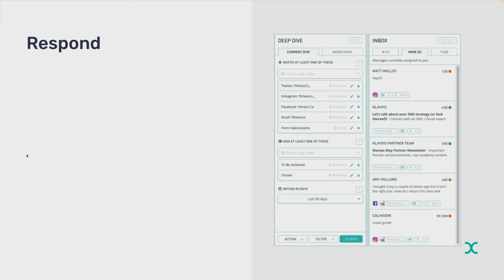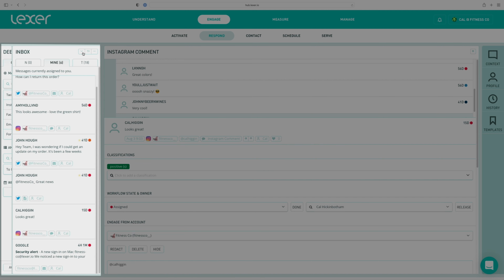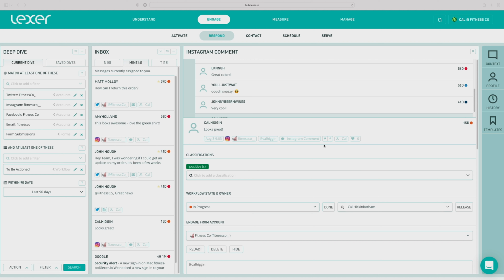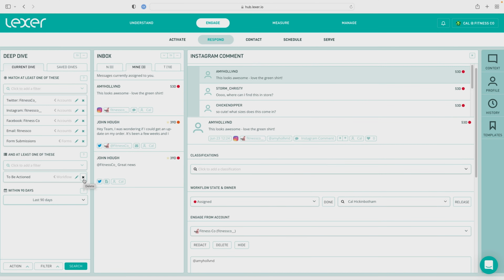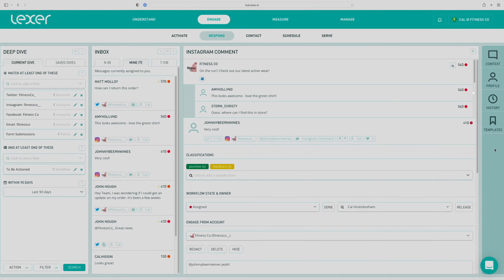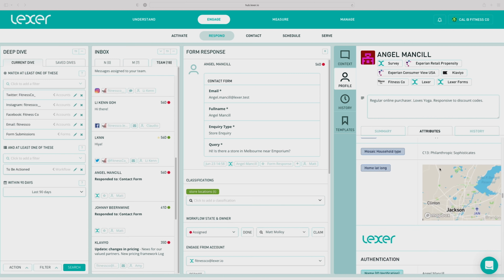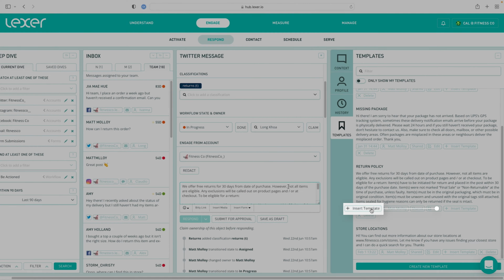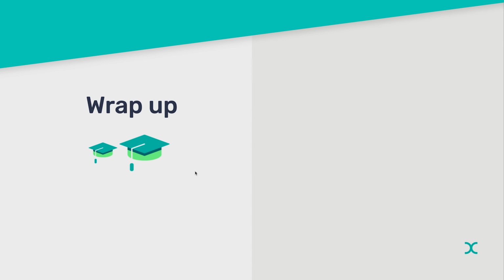Tips and tricks in Respond | Lexer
Join us as we showcase some of Respond's best tips and tricks. We run through how to declutter your workspace, speed up your workflow and add new functionality to Respond.

00:00 Introduction to Tips and Tricks with Respond
00:33 What is Respond
01:40 Hide your deep dive and inbox columns
02:22 Create more space to write your response
03:18 Add extra filters to your dive with one click
04:21 Search for similar conversations
05:14 Save dives to speed up repeated dives
06:32 Context, profile, history and template tabs
06:56 Context tab
07:26 Profile tab
08:45 History tab
09:18 Template tab
10:17 Schedule responses
11:07 Add closed conversations to a search
11:30 Wrap up